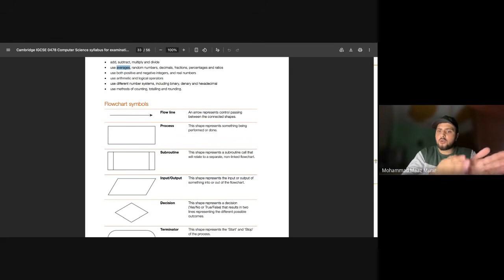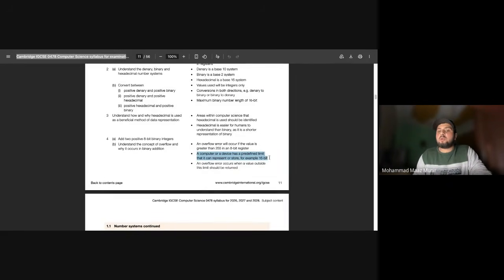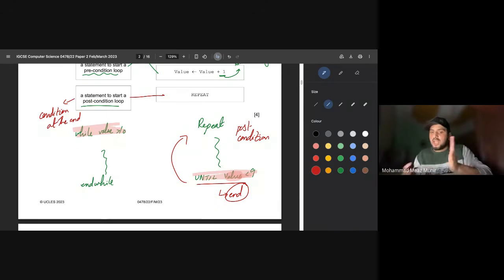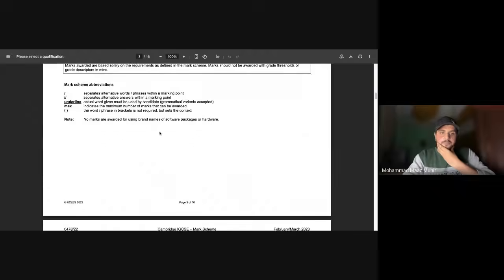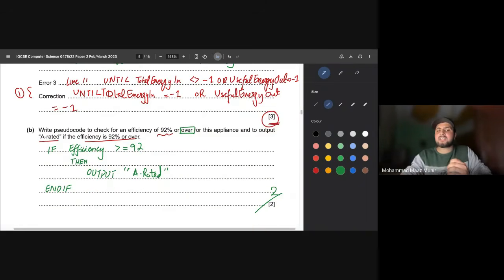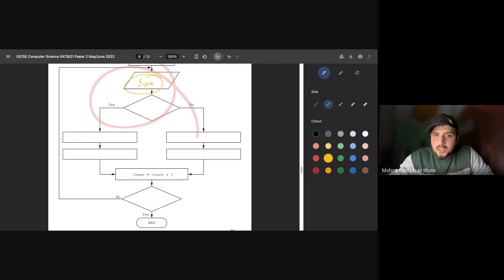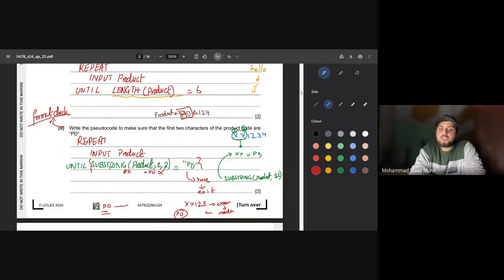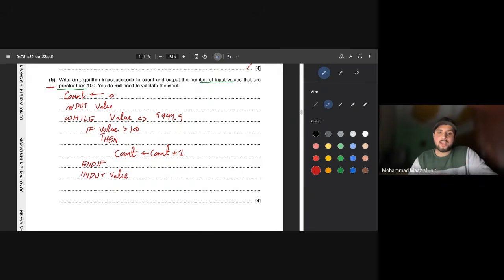PSEUDOCODE PRACTICE - PAST PAPER QUESTIONS + TIPS - PART 2 | Chapter 8 | IGCSE/OL Computer Science